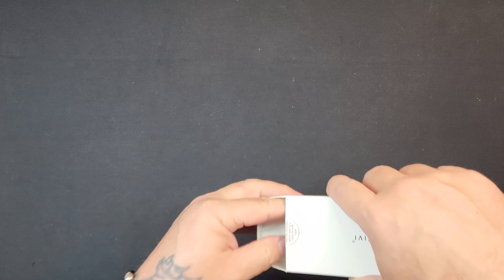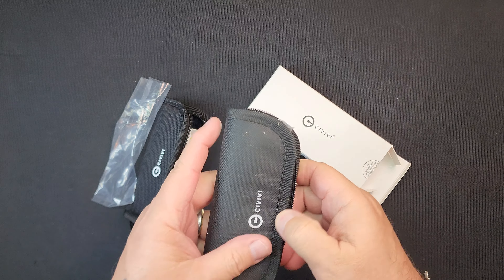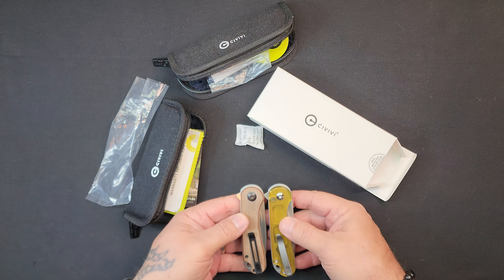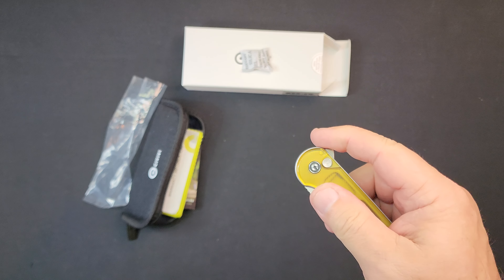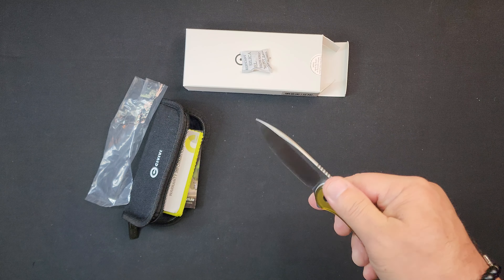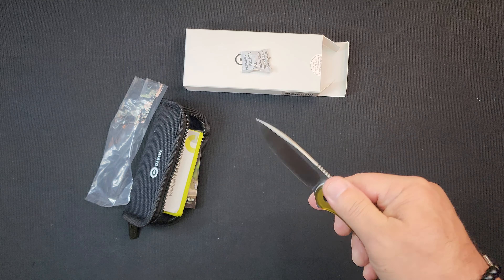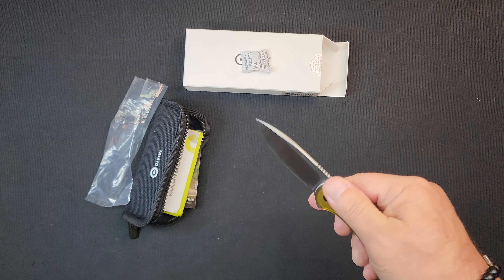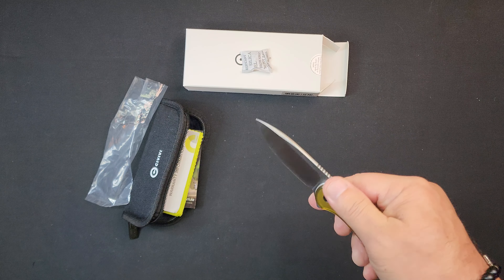CIVIVI ELEMENTUM BUTTON LOCK ULTEM NITRO V, This one will stay in collection.. for now.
3pcs Mini Wire Brush Set